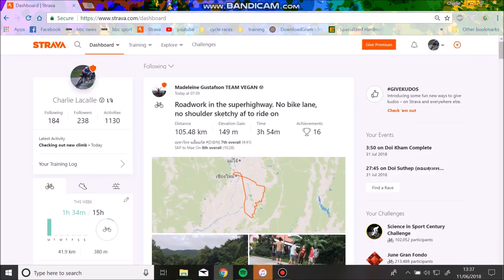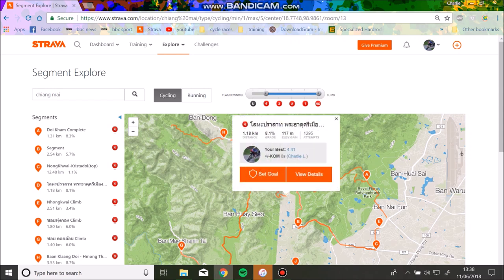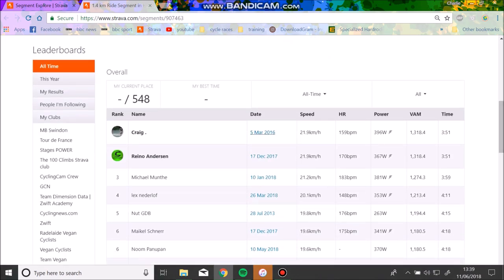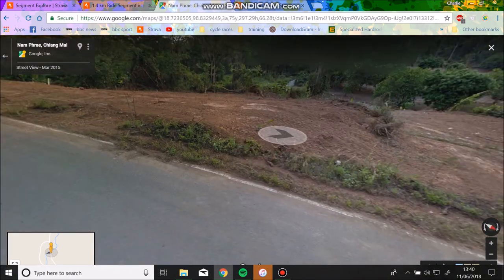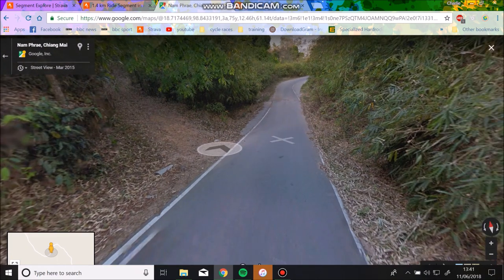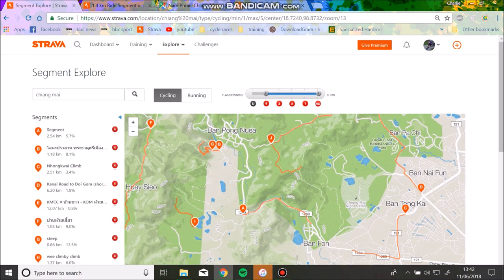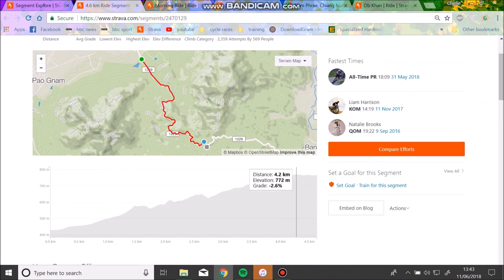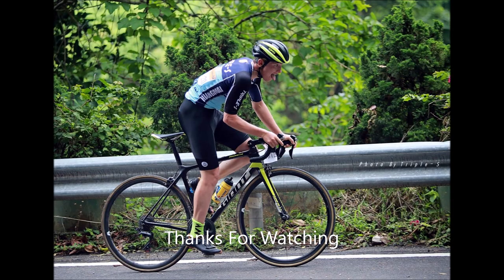Best Method to Find and Obtain KOM''s EASILY !!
My opinion on the best way to easily get KOM's and find ones which you will be able to get.